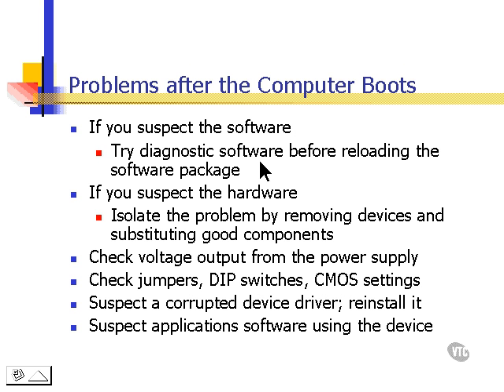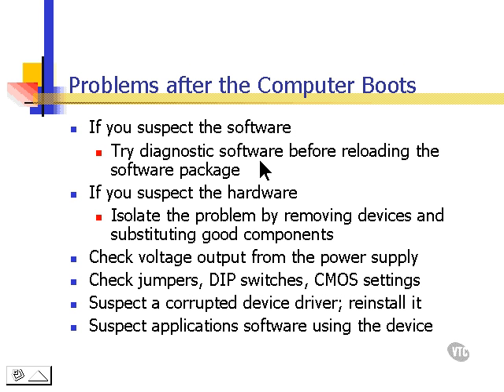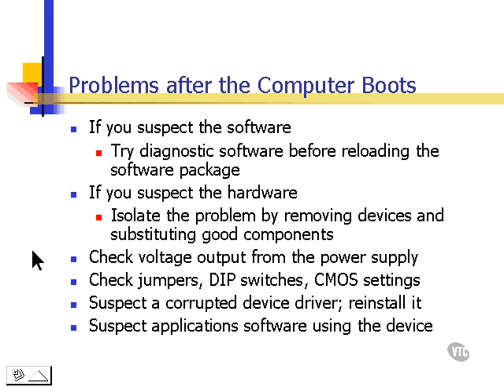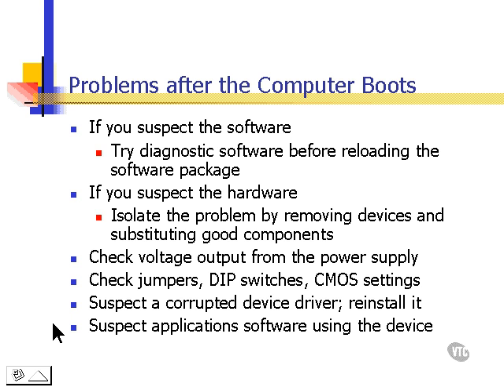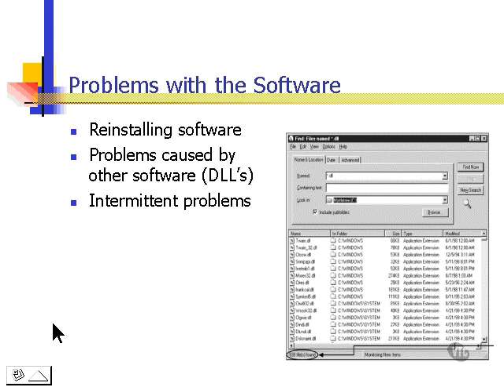A+ Certification Class [047]